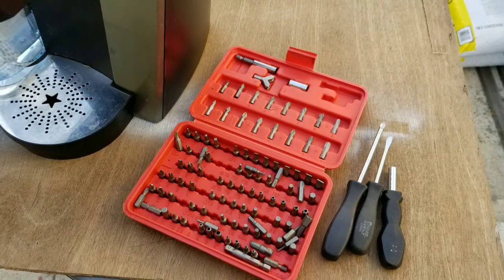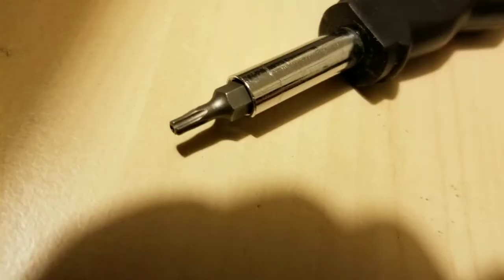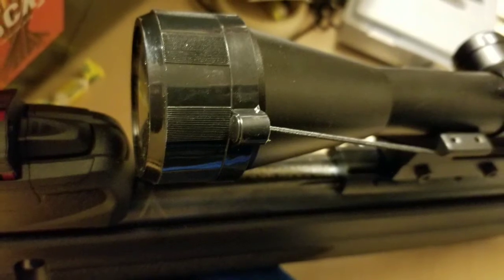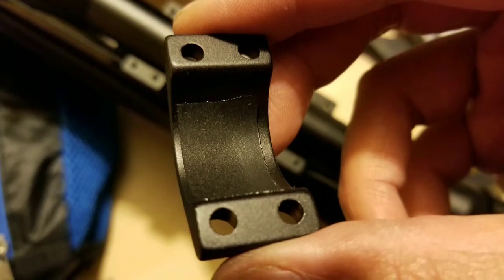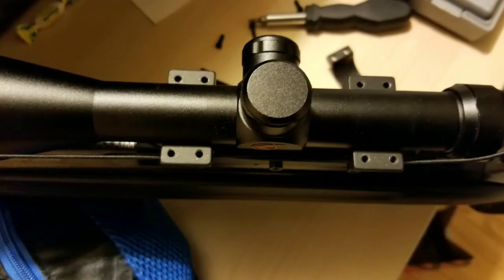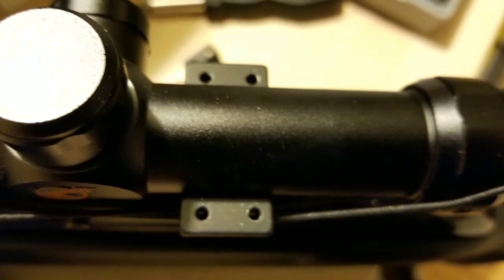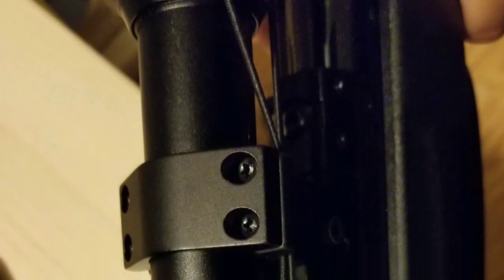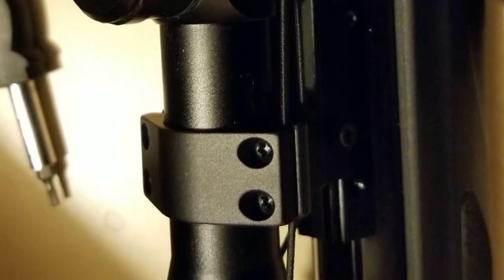NEW Gamo Swarm Maxxim Scope - Lens Cap Clearance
Got my Gamo Swarm Maxxim .22 10 Shot Air Rifle. Mounted the included scope and tried out various pellets with the 10 shot magazine!

For related stuff, check out Sterling W Amazon Store

Torx and Security Bit set:

Gamo Swarm Maxxim .22 10 Shot - Air Rifle at Amazon

Gamo 10 shot magazine for Swarm Maxxim

Gamo High Performance PBA Pellets:

Crosman Premier Hollow Point Pellet .22 cal, 14.3 Gr., 500 count

Benjamin Discovery Ultimate Hunting Pellet Assortment, 400 Count